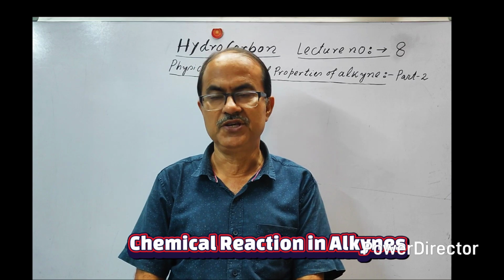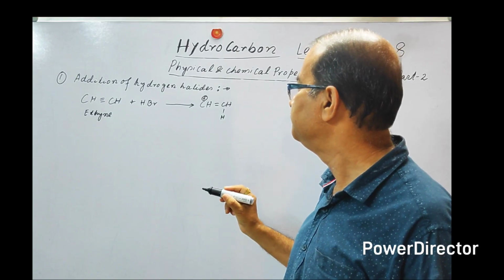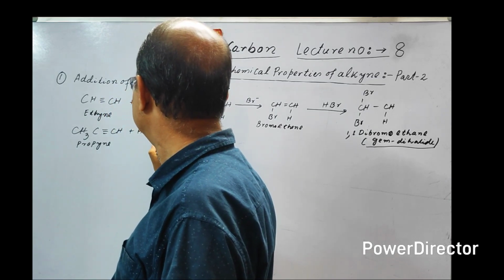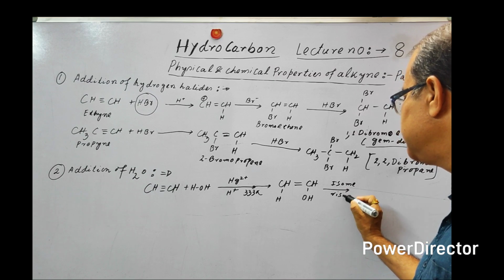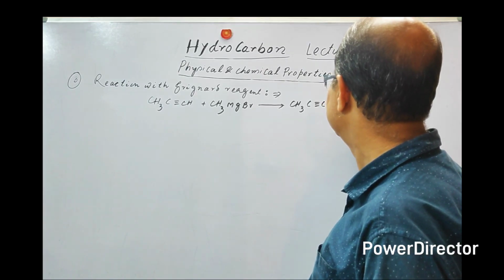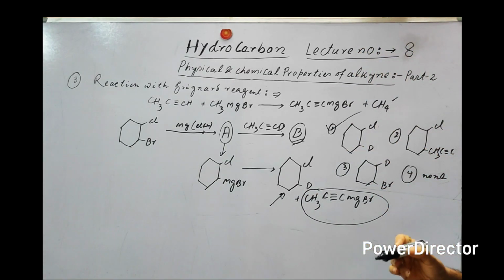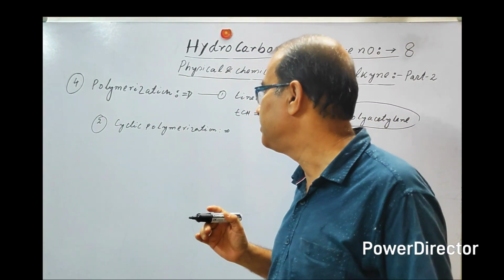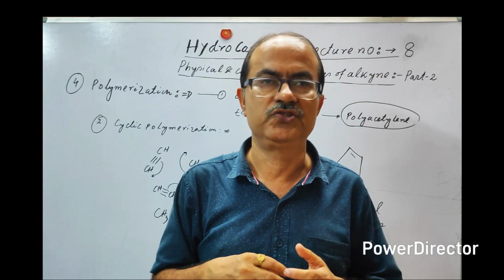Chemical properties of Alkynes part-2/Hydrocarbons/ Class11 Organic chemistry /NEET/JEE/ Lecture-8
In this Lecture we had discussed about some of the chemical properties of Alkyne .In case if you have any doubt ,question you may comment below in the comment section or email me at my email id sciencewithmukherjee